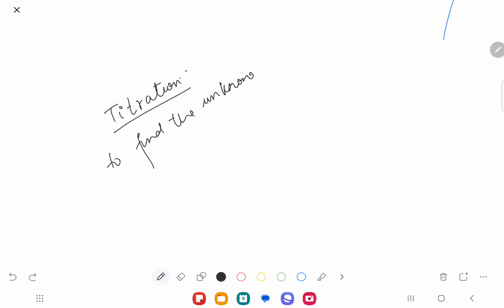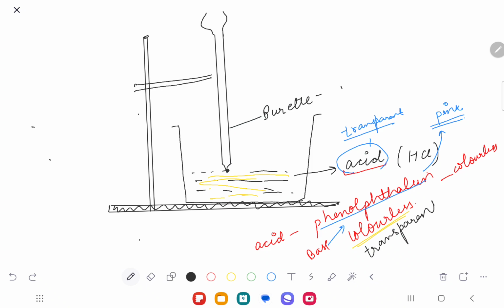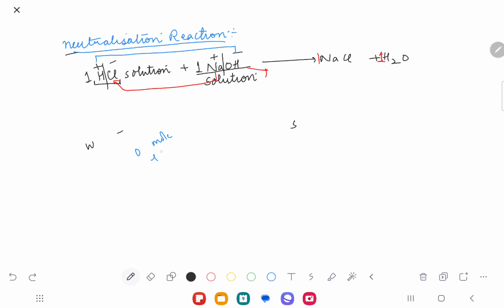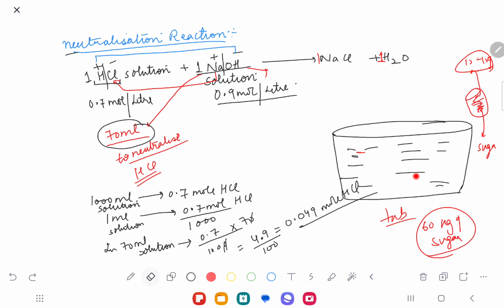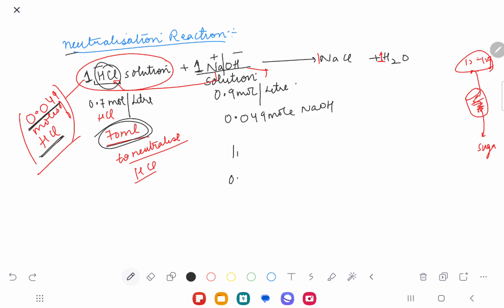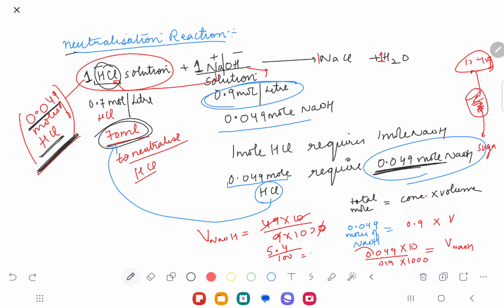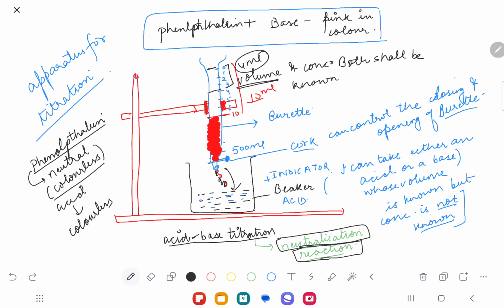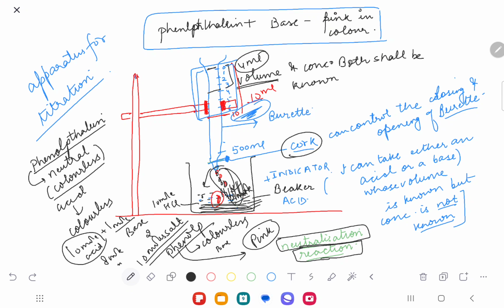neutralization reaction class 11 th /10 th IB board/igcse board